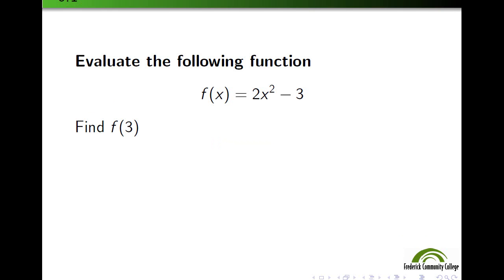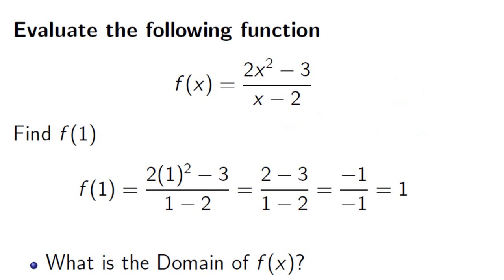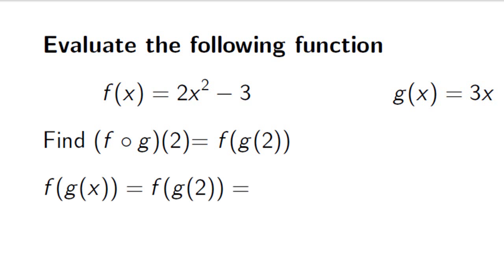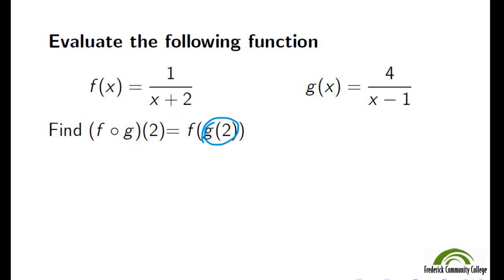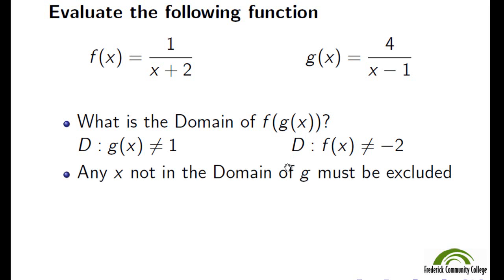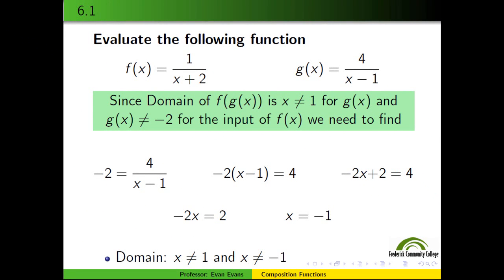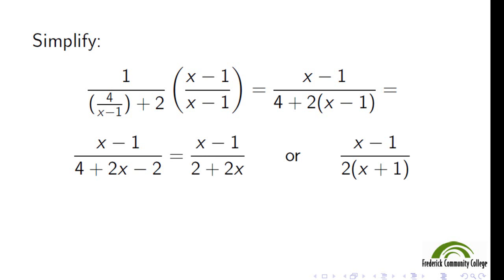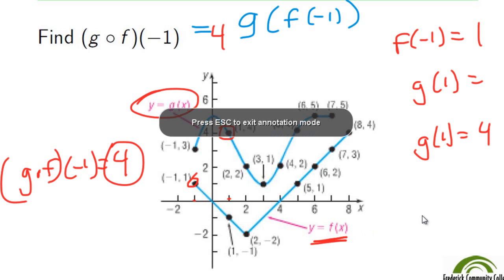Col.Alg. Composition of Functions (6.1) E1